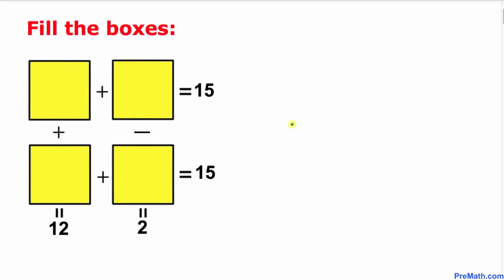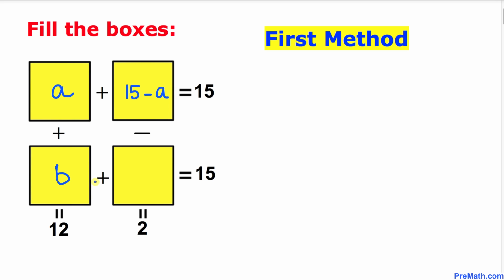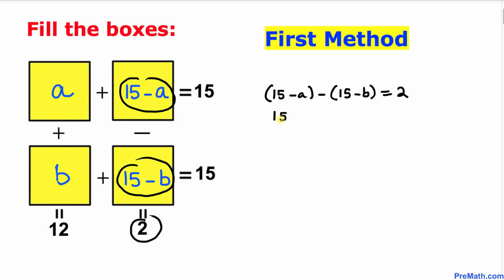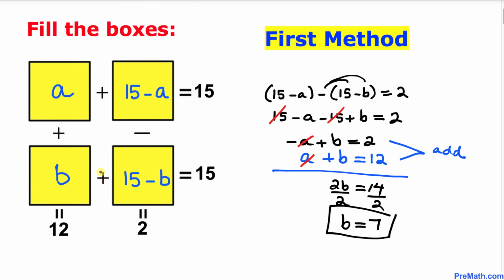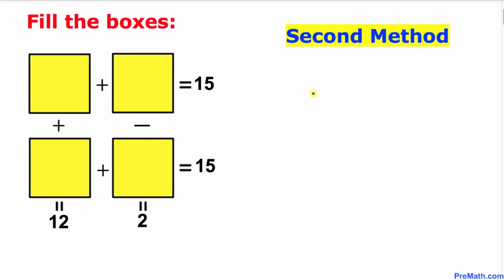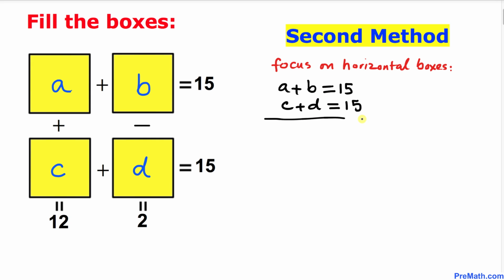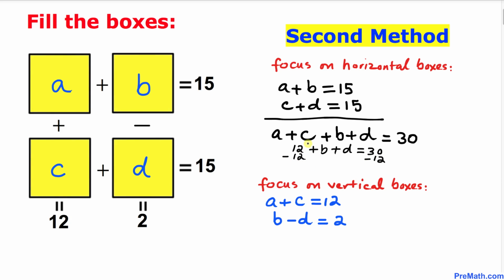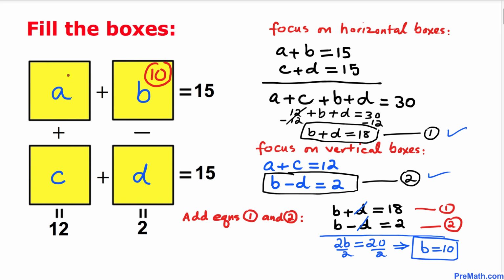Can You Fill These Yellow Boxes | Two Methods! Challenging Puzzle!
Solve this math puzzle! Fast and easy explanation by PreMath.com